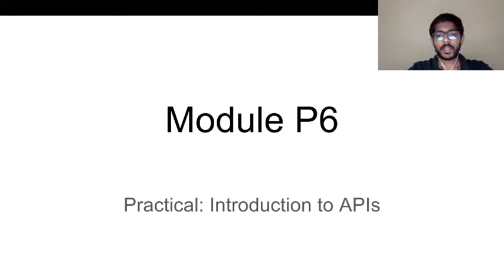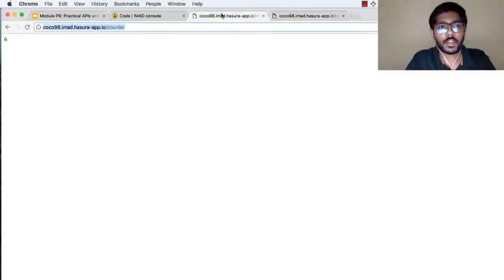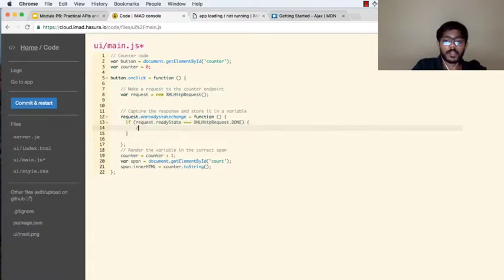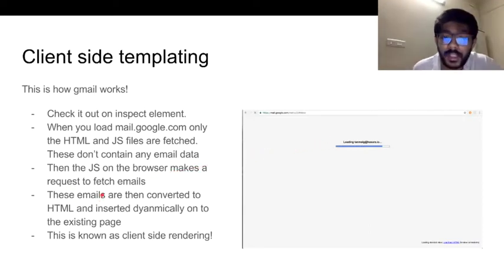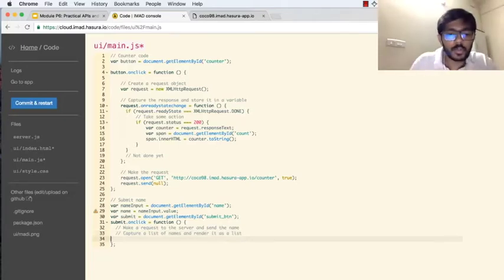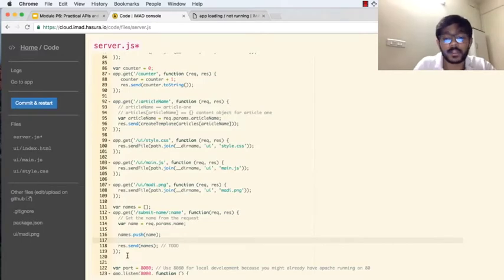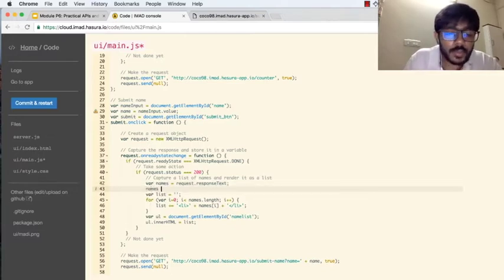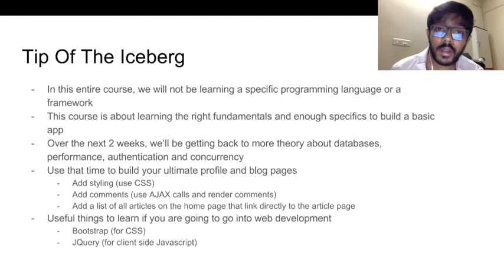Module P6- Practical: APIs and mobile apps use web servers